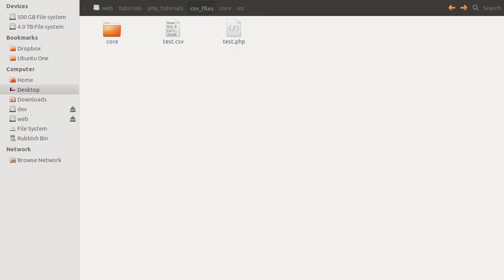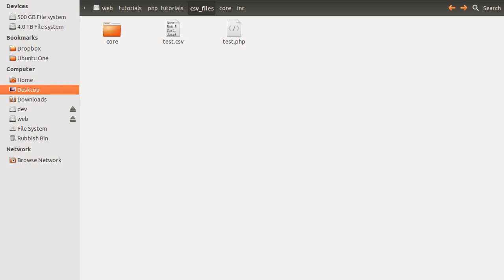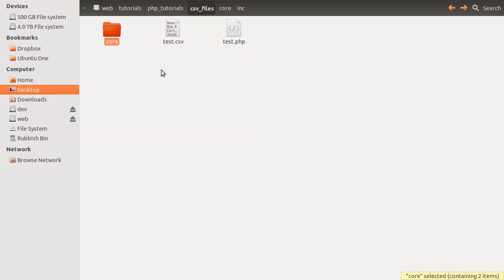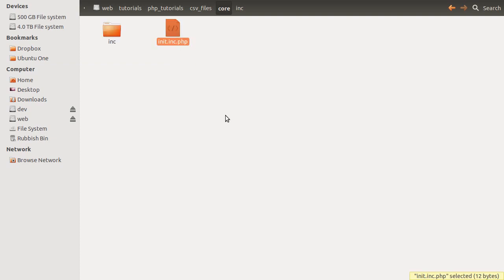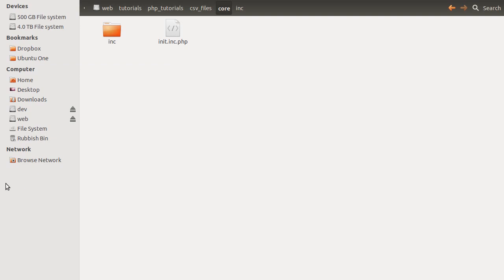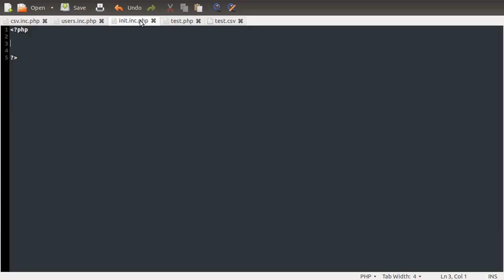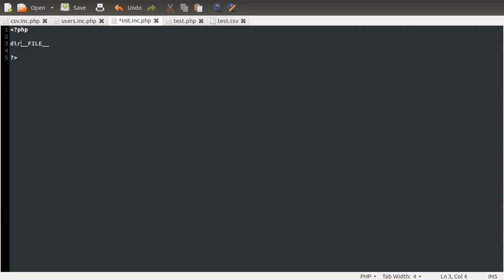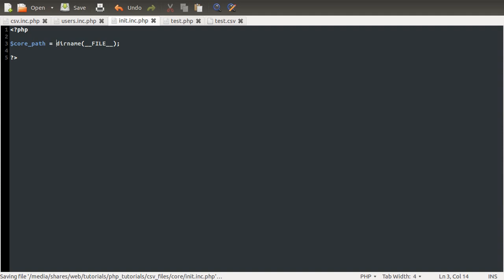PHP Tutorial: Using CSV Files [part 01]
In this series I show you the basics of reading and writing a CSV file.